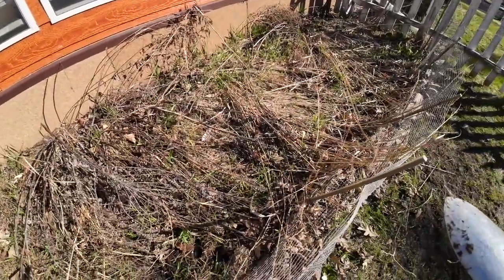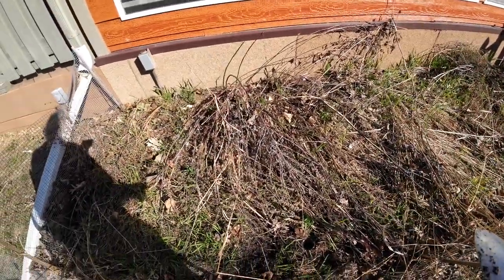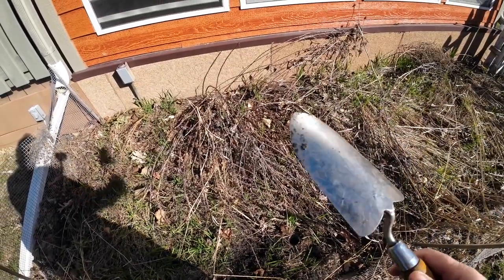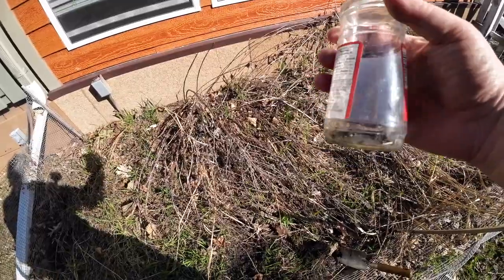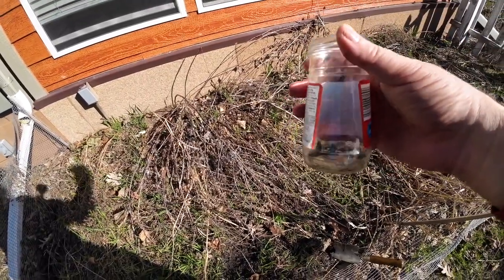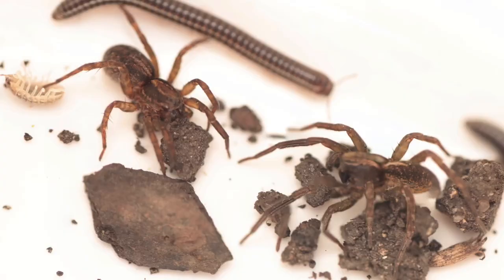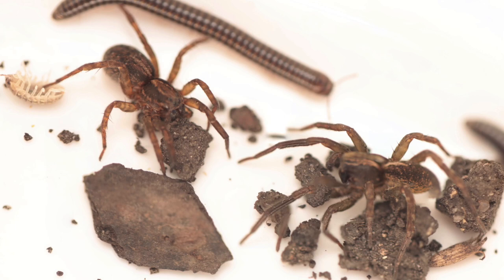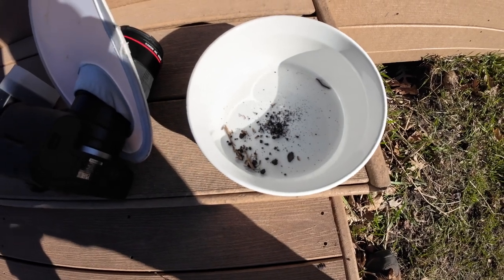The Pit HD 1080p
Catching Big Game in the backyard